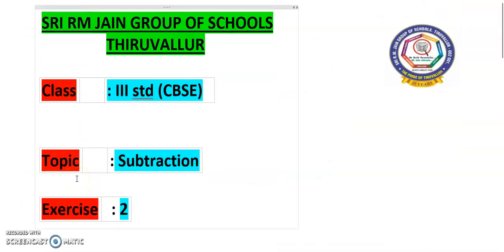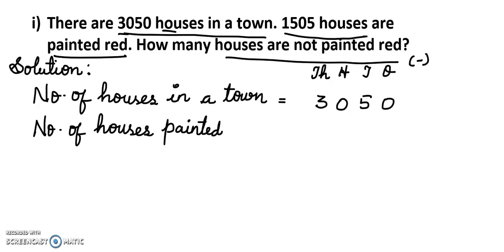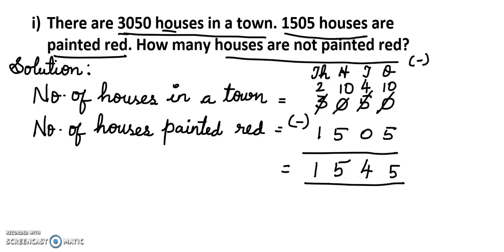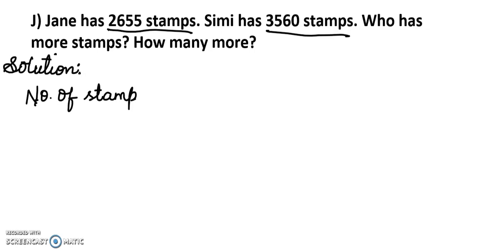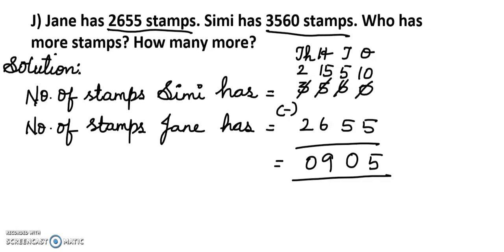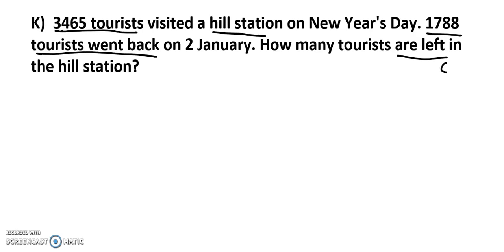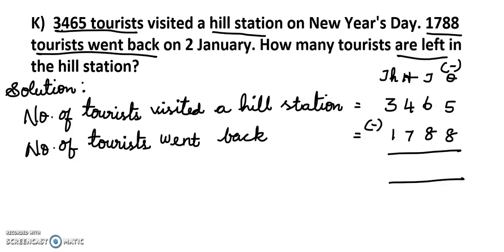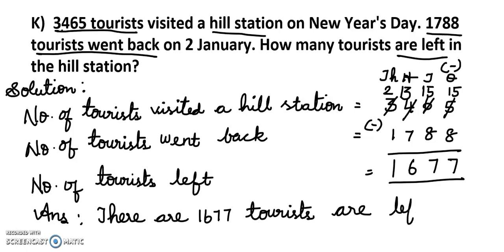CBSE- Class - III - Maths - Subtraction - Ex-2 Part-2 Q.No - i to k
CBSE MATHS CLASS III Subtraction Ex 2 part  2 A